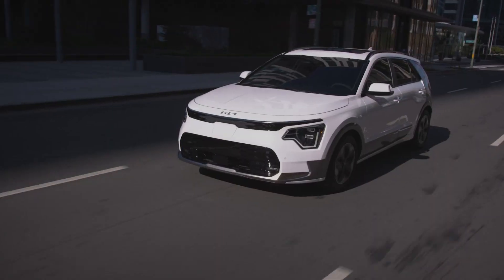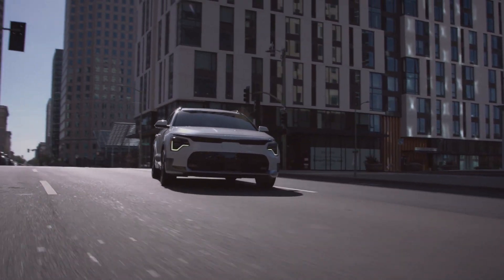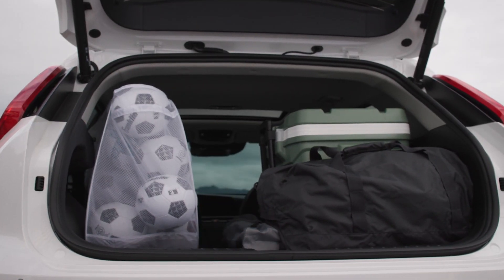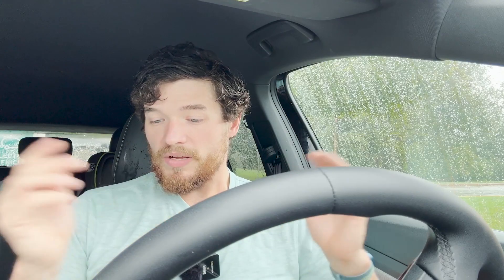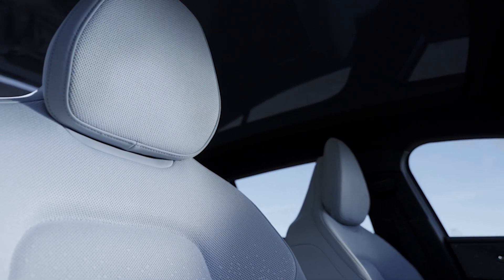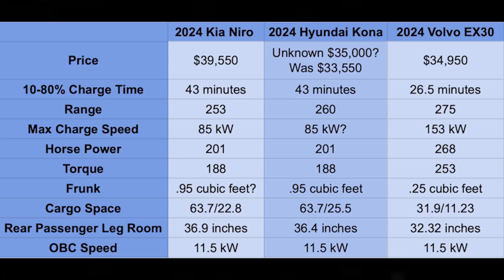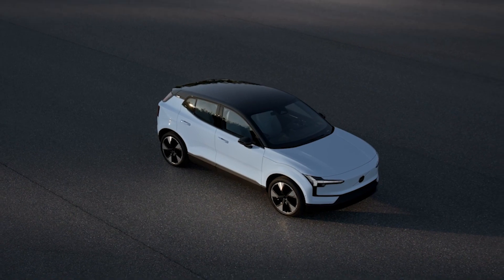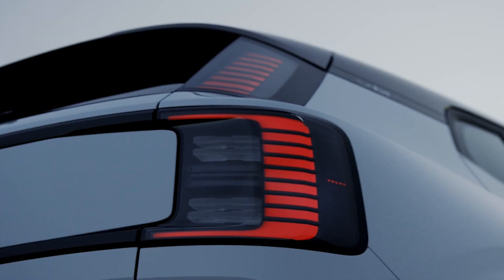2024 Hyundai Kona Electric vs Volvo EX30 vs Kia Niro EV: Which Should You Buy?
**Fixed Audio**

In this video I compare these three upcoming EVs and give you my opinion of which EV you should buy for your situation!

Apps Used on the Average EV:
-Windy
-A Better Route Planner
-Chargeway
-Plugshare

Click here to purchase Vevor 32 amp Nema 10-30 Level 2 Charger (What I use and works on dryer outlets)

Click here to purchase Vevor 16 amp charger NEMA 6-20 Plug NEMA 5-15 Adapter Level ½